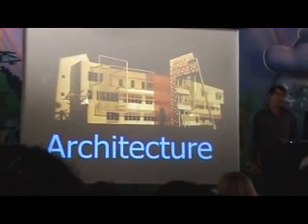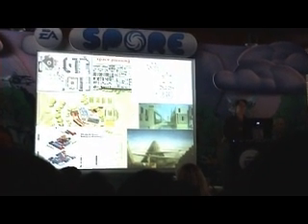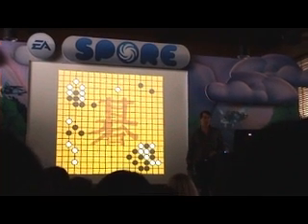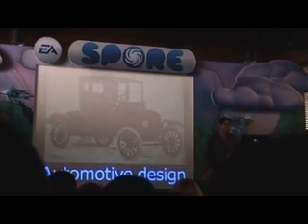Will Wright at Singapore Zoo Part 2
Will Wright comes to the Singapore Zoo to talk about game designing and his inspirations